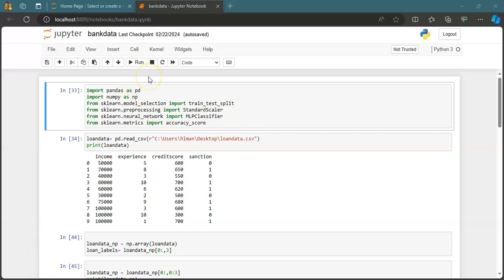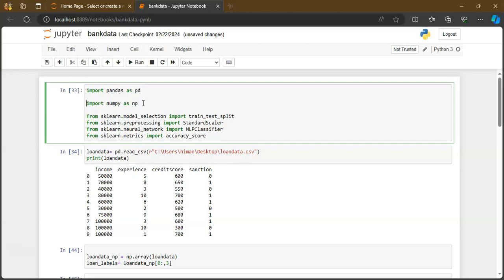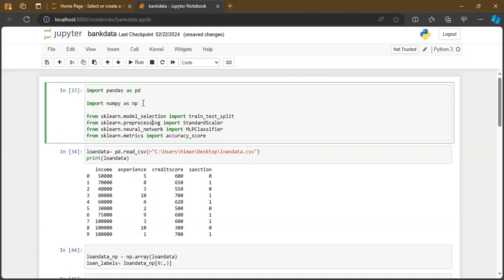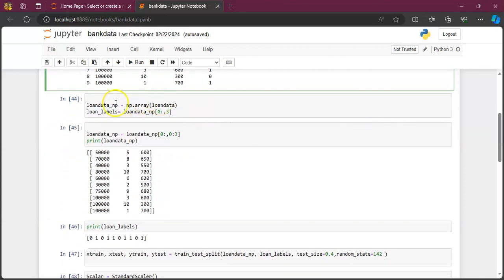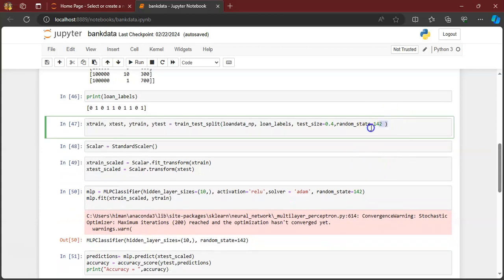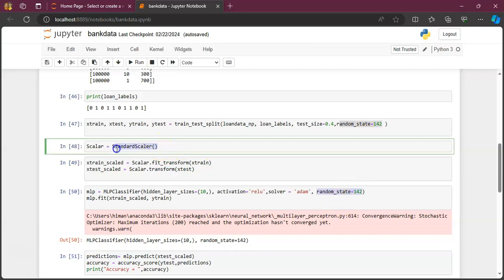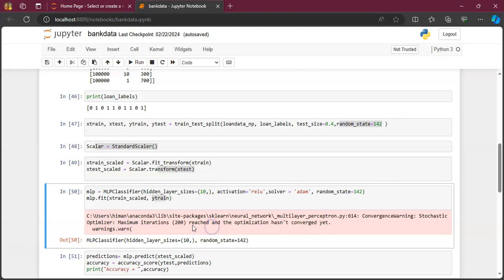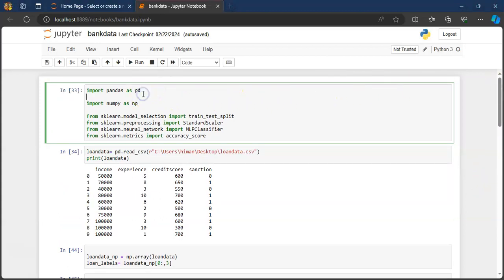python beginners: Apply Neural Networks to bank loan data using Python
Python coding to apply neural networks to predict bank loan sanction. Input data is work experience of customer, credit score and salary (monthly). The loan status of sample data whether loan was given or not. This data is divided into test and train data. Then neural network classifier is trained and then applied to test data. All the syntax is clearly explained.